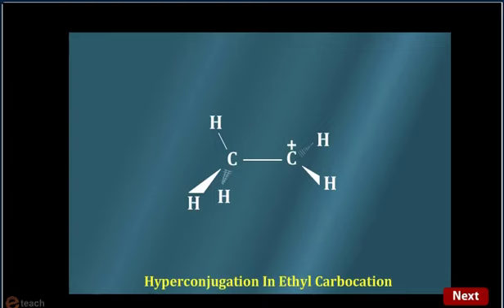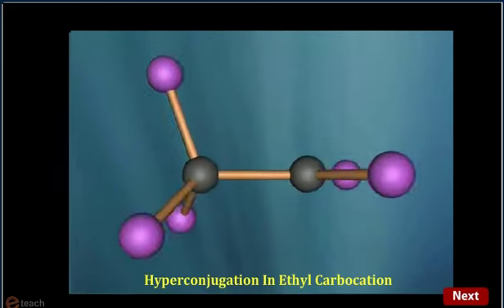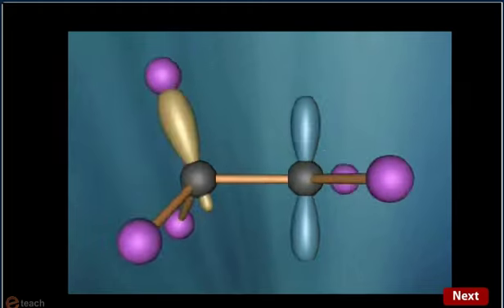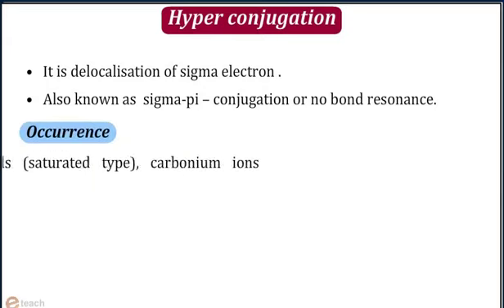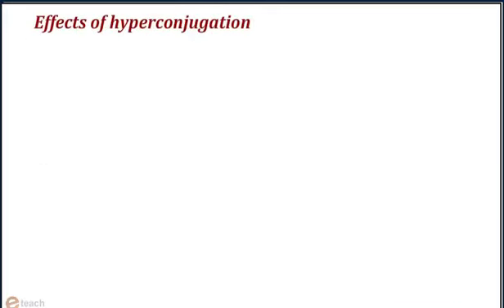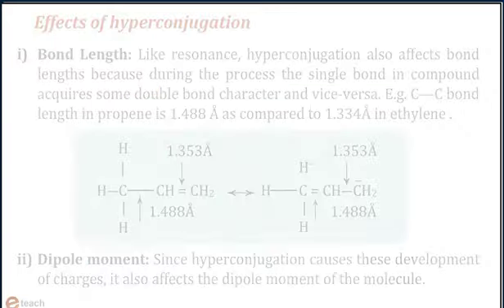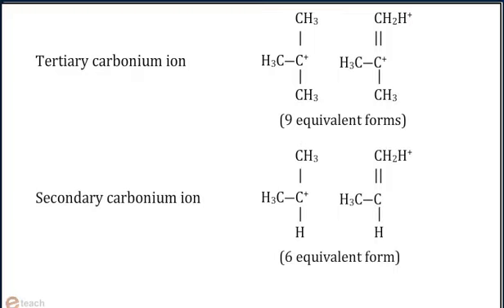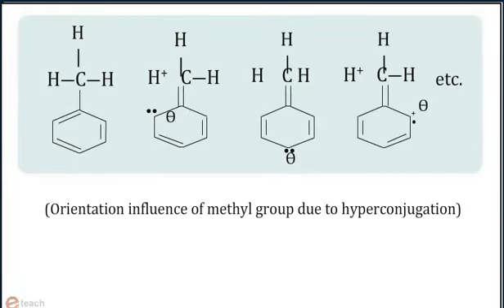ORGANIC CHEMISTRY 12